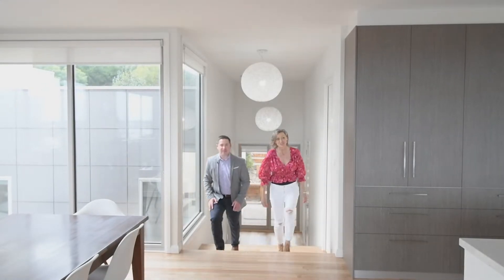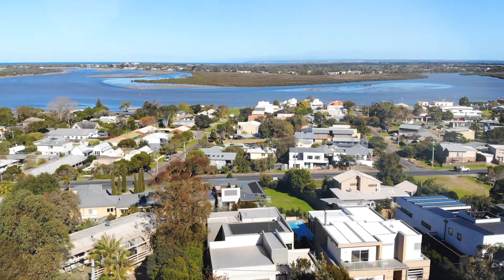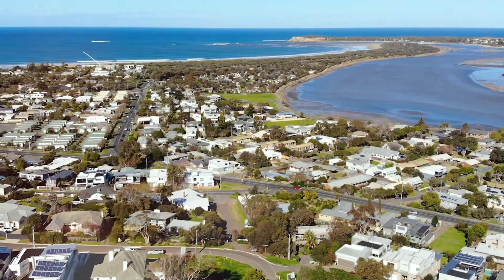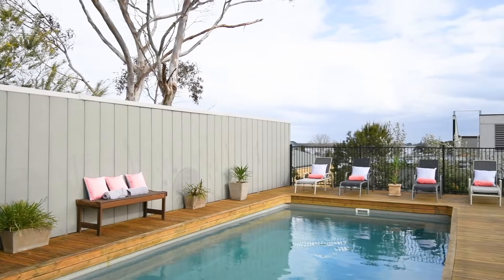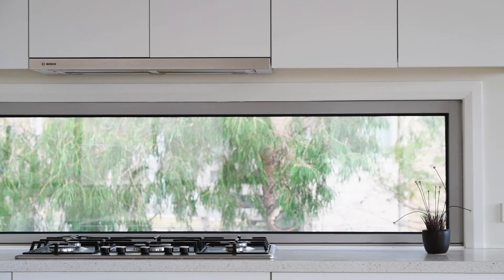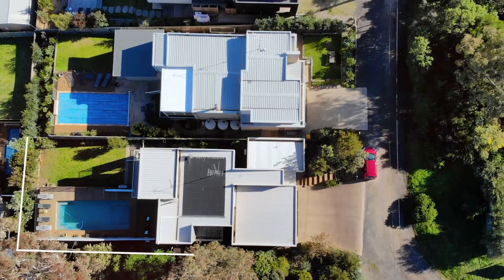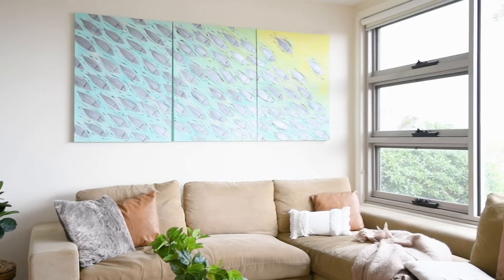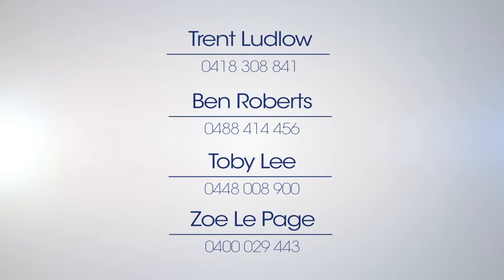2/22 Mallaluka Avenue, Ocean Grove